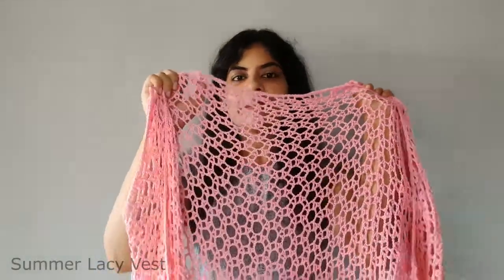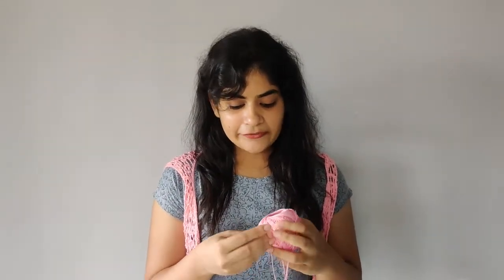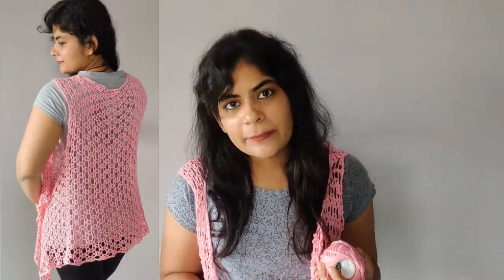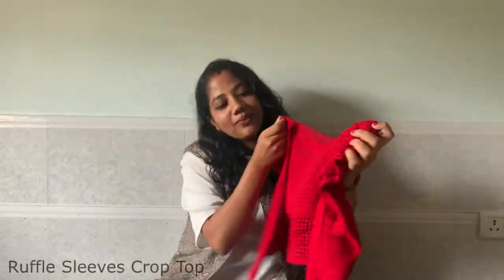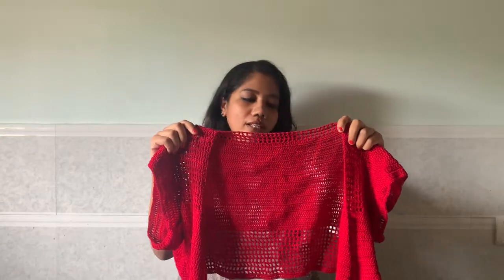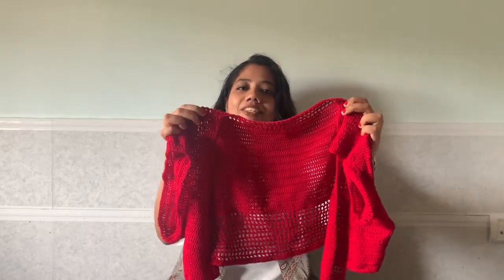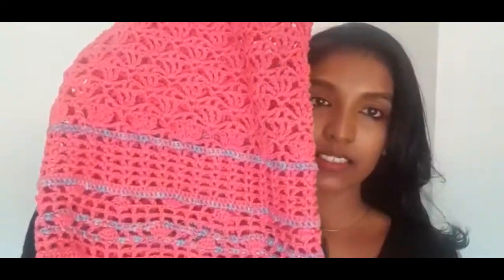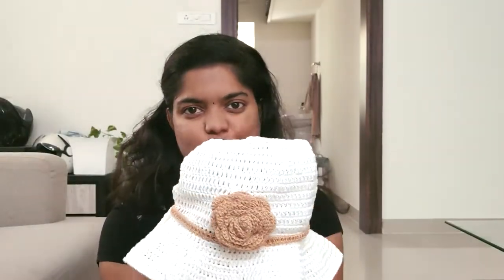Summer Fashion 2020 | Meet the Maker | part 1 | IYC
This video is to give you a glimpse about the Makes and Makers of “Summer Fashion 2020”, “India Yarn Circle in collaboration with Anchor”.
HOSTS
Summer Crochet Vest @poojascrochet  - Pooja

Read all about their makes on our blog post